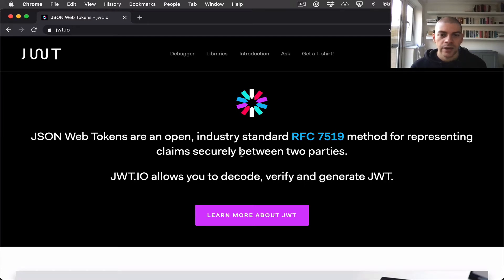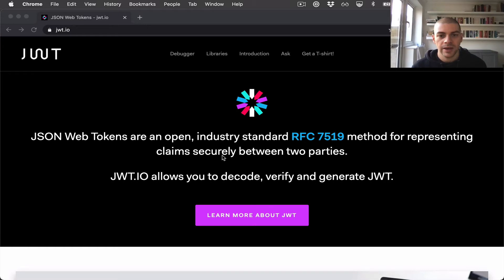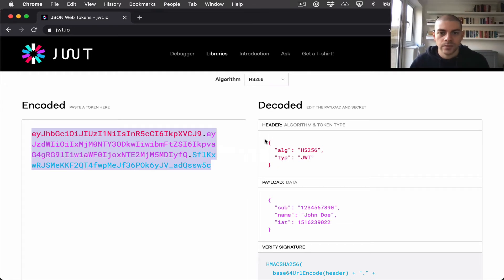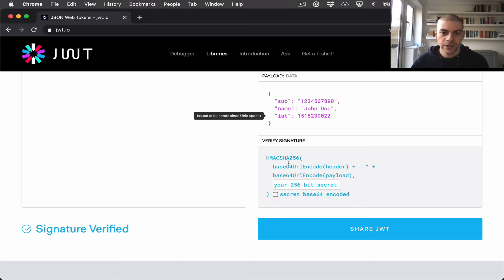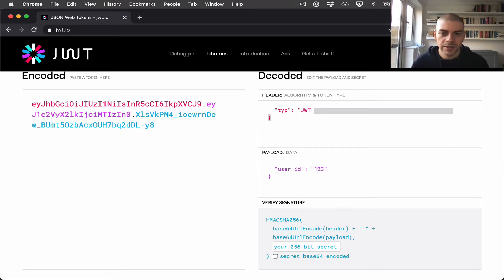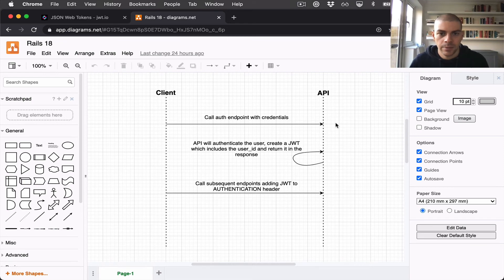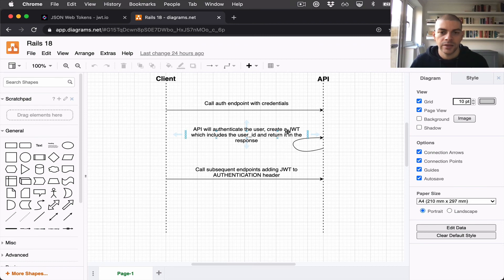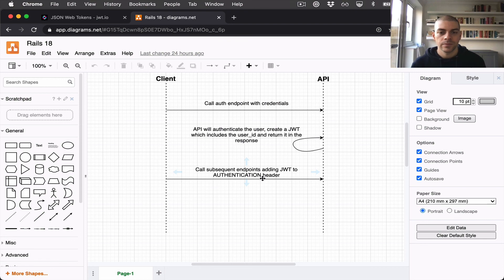Rails 6 API Tutorial - Authentication with JWT Intro p.18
This video covers:
0:00 - The purpose of adding authentication
0:28 - How authentication works with a JSON Web Token (JWT)
1:08 - What is a JWT?
2:14 - Storing a user identifier in the JWT payload
2:57 - Auth flow using JWTs